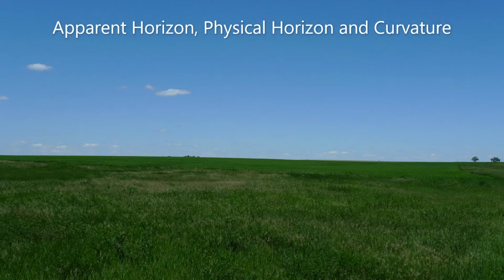Apparent Horizon, Physical Horizon, and Curvature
So this video is widely off topic for my channel, which I apologize for. However, I've engaged in conversation lately that left me feeling it's important enough to share this to a wider audience. In this video I discuss the topic of horizon perspective and the Earth's curvature in relation to our perspective.

Also when I mention, "in the post" at the start of the video, this is in reference to a post I made on Facebook for context.